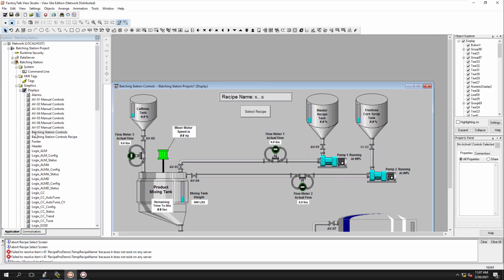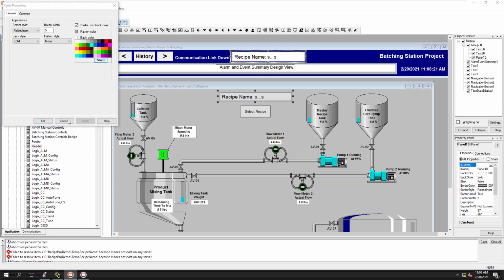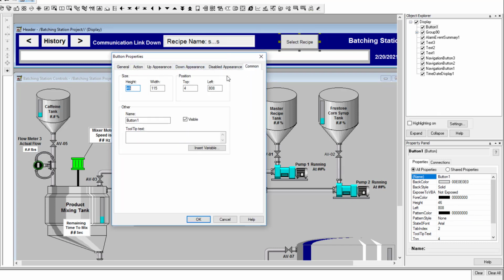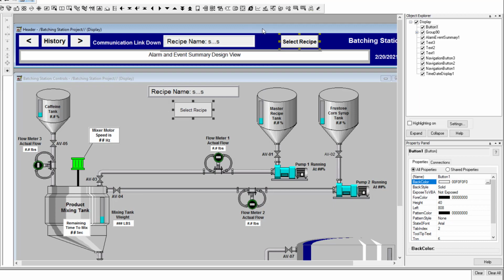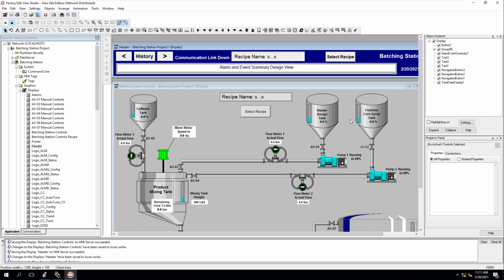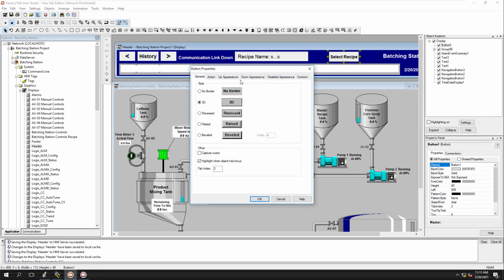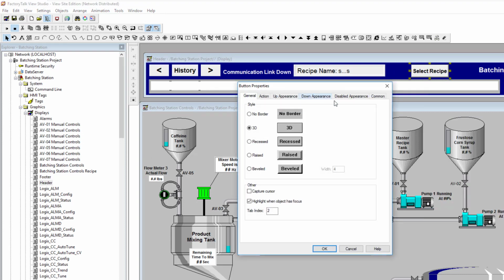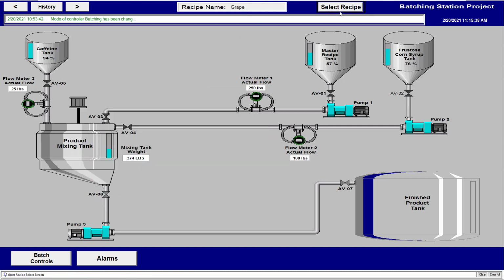FactoryTalk View Studio Site Edition | Editing HMI Application Header | Batching PLC Day-43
Editing HMI headers in FactoryTalk View Studio SE to fit the whole HMI application can greatly help in design time & also the way the machine is operated.

When it comes to making an HMI application, being user-friendly is the key to success. Seriously, anyone can make it look good but making it easy to use will help increase the machine uptime.

Note:
All videos in this series are timeline to help you find the topics quickly & are designed to be helpful.

Teaching:
✔️ PLC programming using Studio 5000
✔️ HMI programming using FactoryTalk View Studio SE
✔️ System communication using RSLinx classic

Video Content:
0:00 Quick Intro
0:30 Moving FTView Recipe Info To The Header
1:45 Editing FTView Studio SE Header Display
3:50 Hiding Recipe Elements On Existing Screen
4:20 Testing HMI Client After Changes
5:25 Changing the HMI Header Size
7:05 Testing The HMI Client Again
7:30 Testing PLC Communication Down Animation
8:45 Recommended Video For You

We are teaching this project from scratch to give a clear understanding to help everyone we can with plc logic controls & HMI controls.